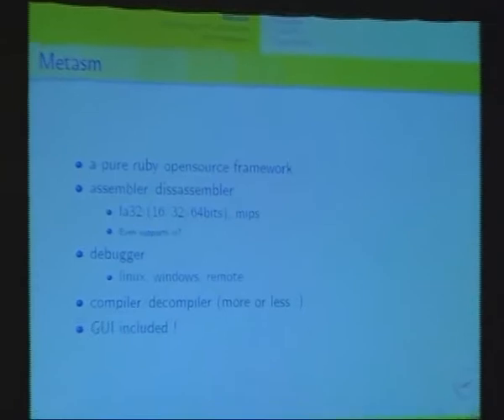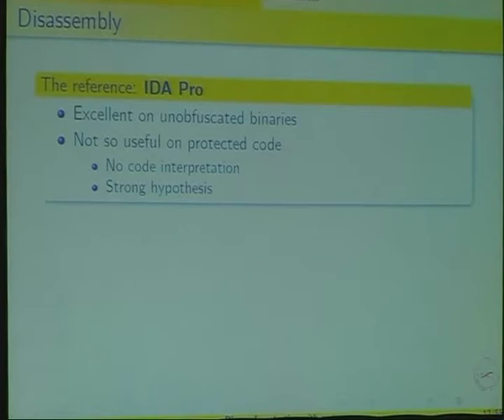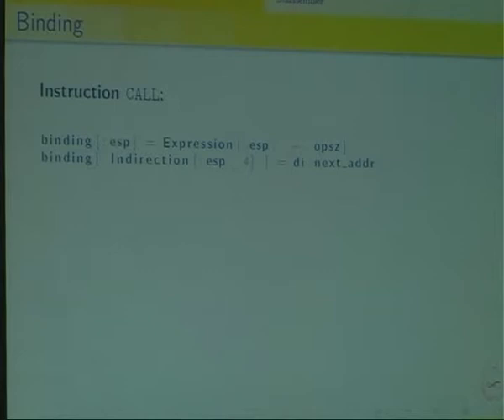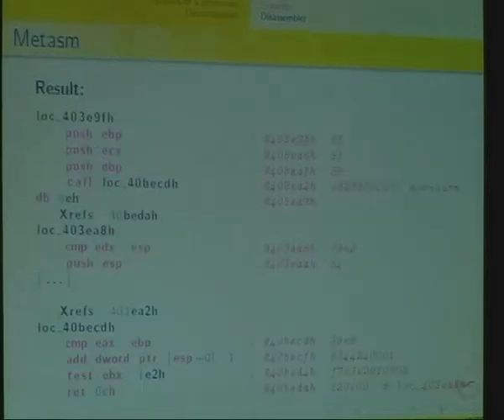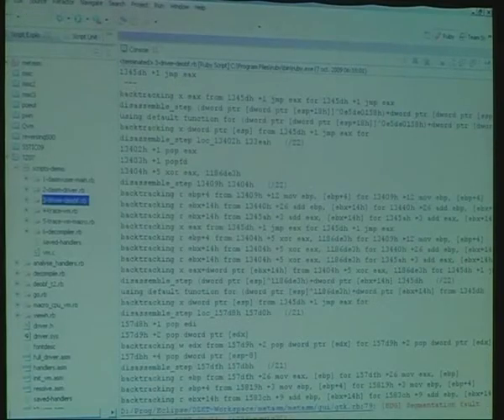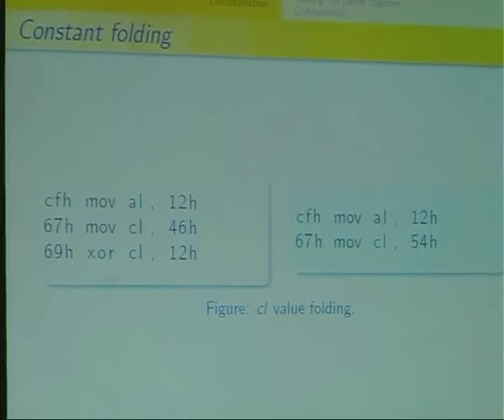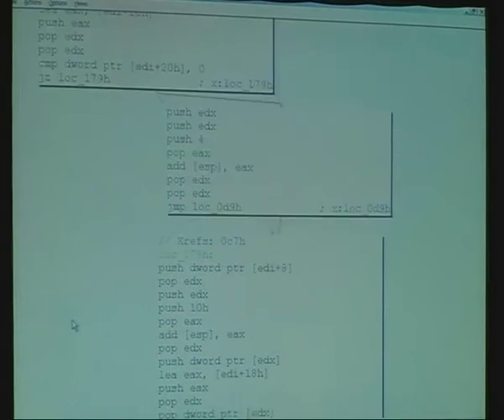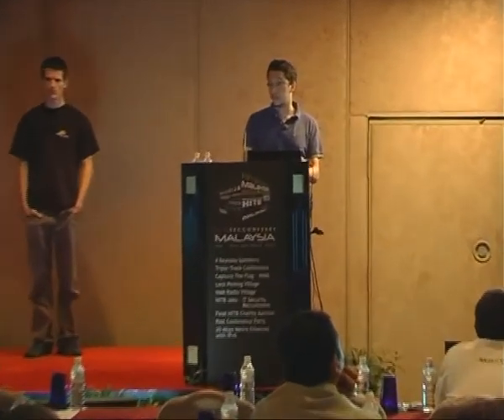HIRBSecConf 2009 - Alexander Gazet & Yoann Guilot - Defeating Software Protection with Metasm.avi